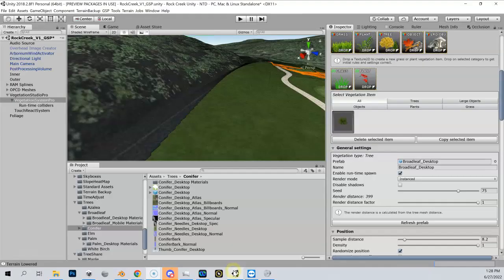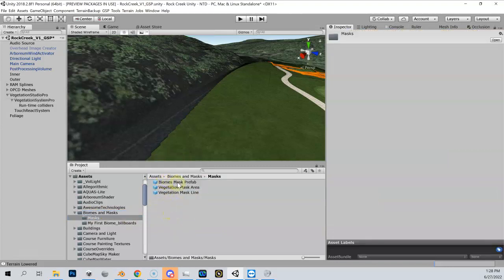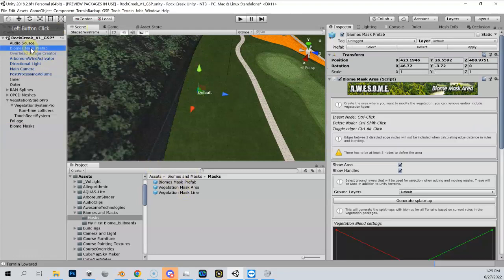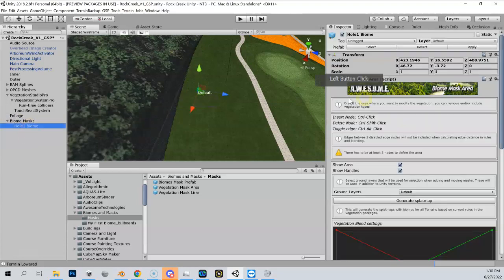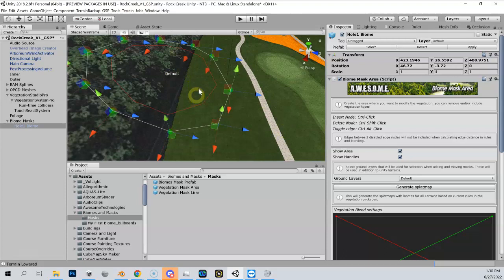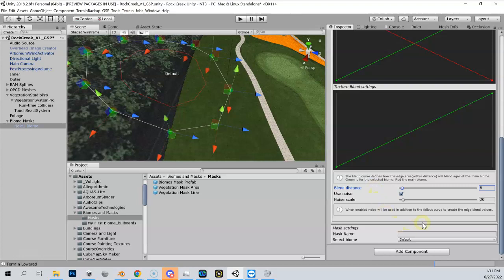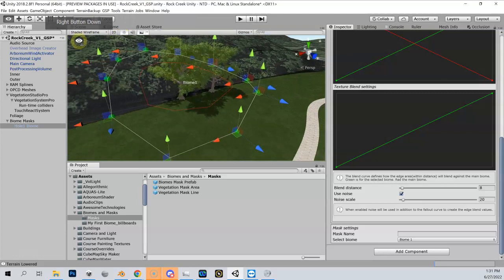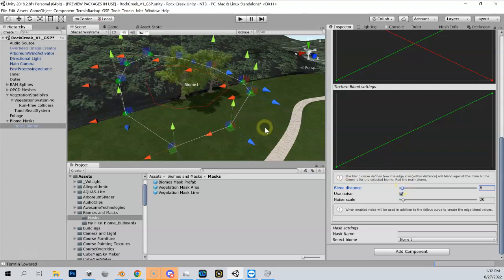VSPro - Adding a Biome Mask